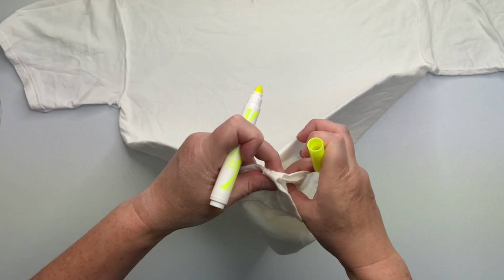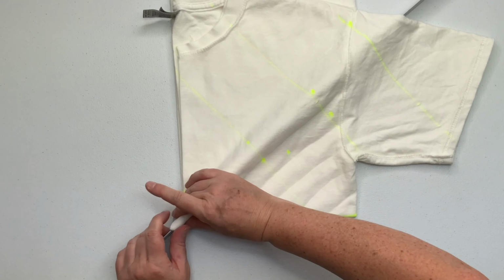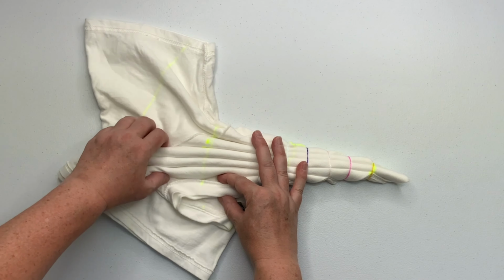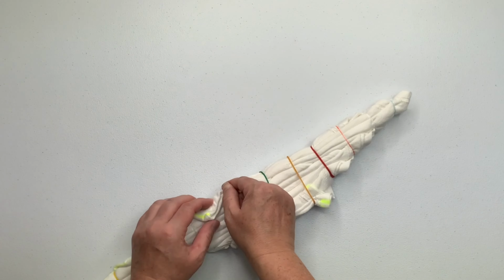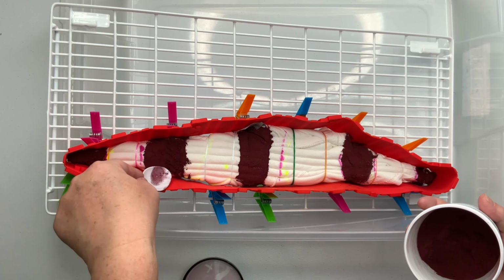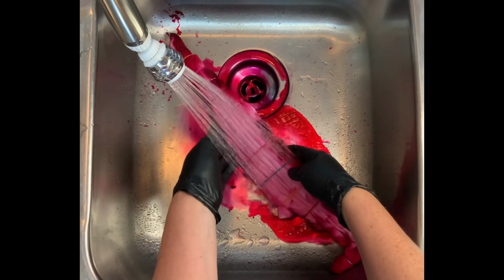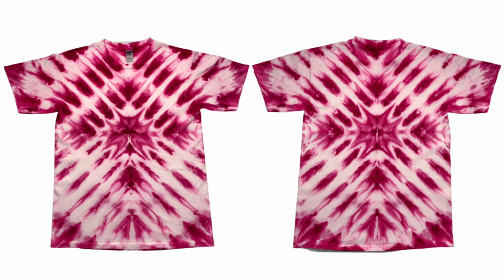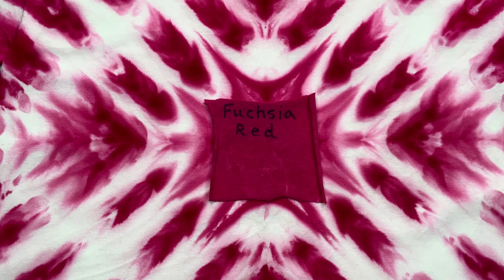Tie-Dye Designs: Fuchsia Red Diamond Single Color Incline Ice Dye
In this tutorial I’m going to show you how to tie dye a diamond design using the incline ice dye method and procion dye from Dharma Trading Company in the single color, Fuchsia Red.

I upload regularly, so you don’t want to miss what’s coming up next. Remember, have fun tie dyeing! ❤️🌈

Deluxe Splatter Guard (Microwave Cover)

Sinew Puller & Caddy

Nugget Ice Maker

16oz Squeeze Bottles

8oz Squeeze Bottles (Dry Dye)

8" Curved & Straight Hemostat Set

8" & 10" Curved Hemostat Set

10” & 12” Curved Hemostat Set